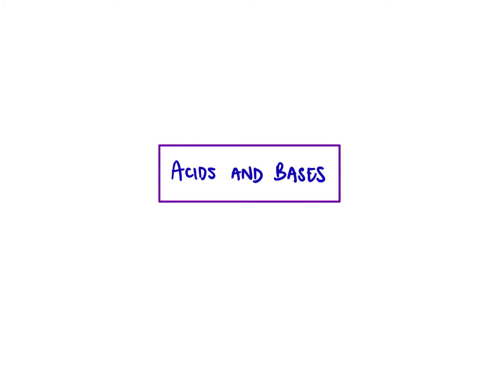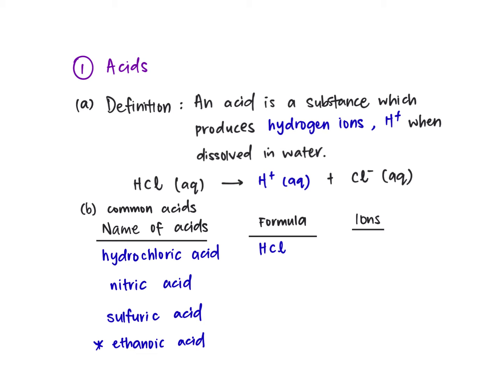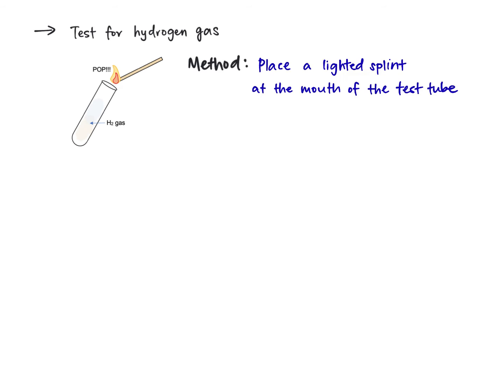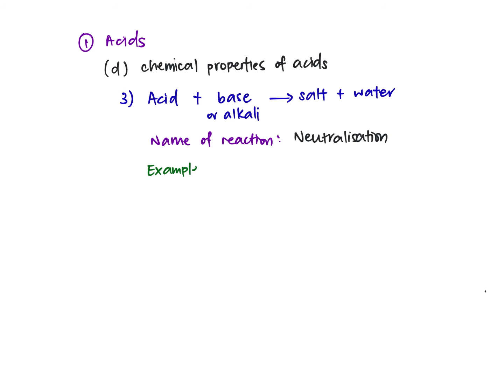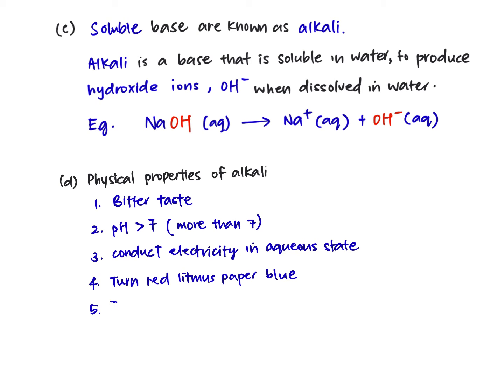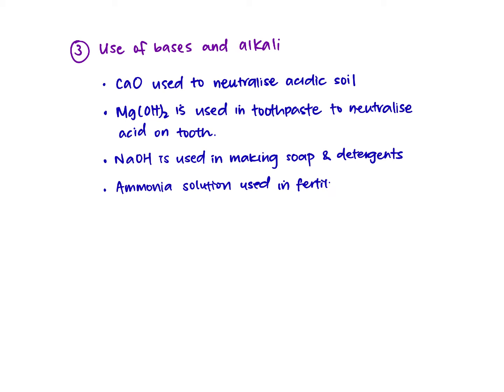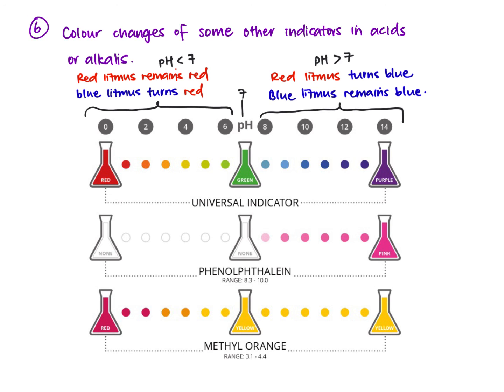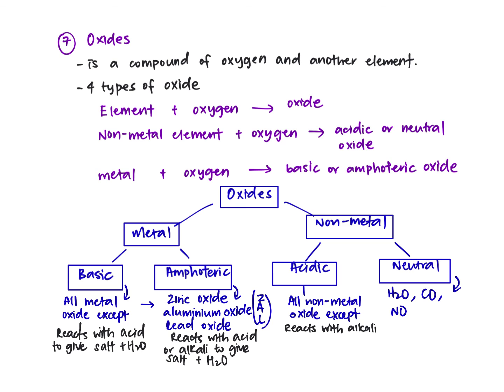Acids and Bases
This project was created by Mrs Chua for her students.